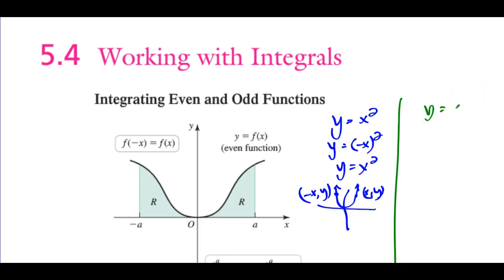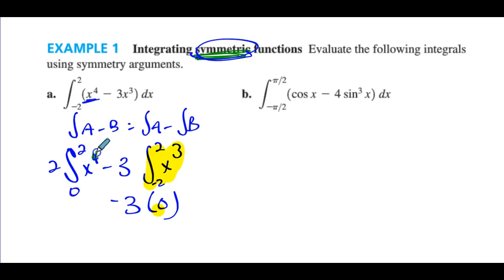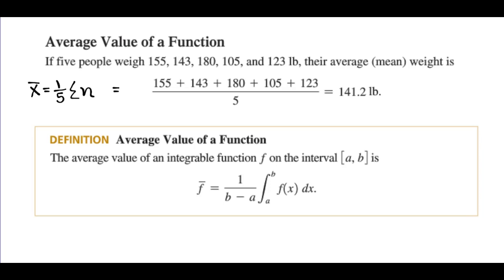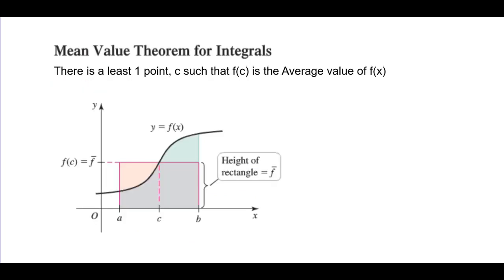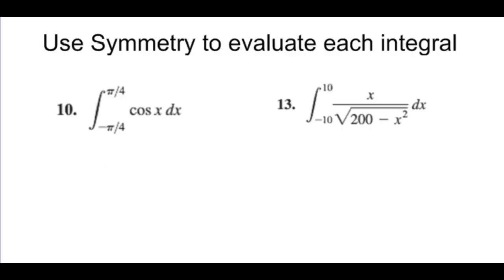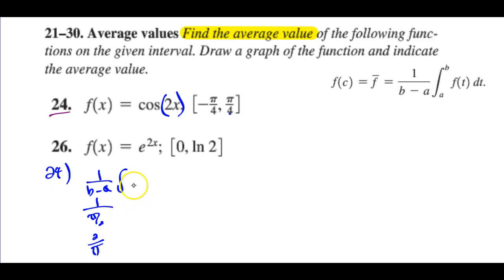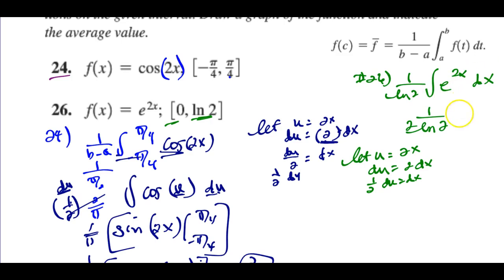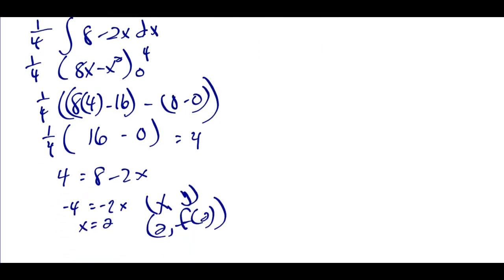Calculus Sec 5.4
Even and Odd & Mean Value